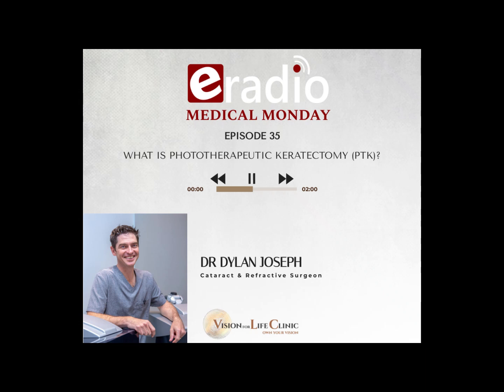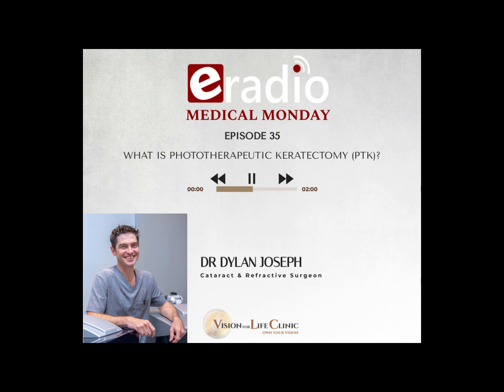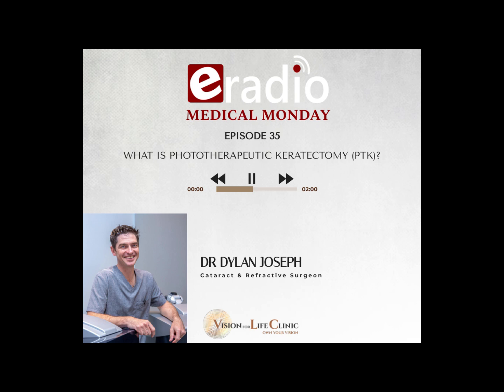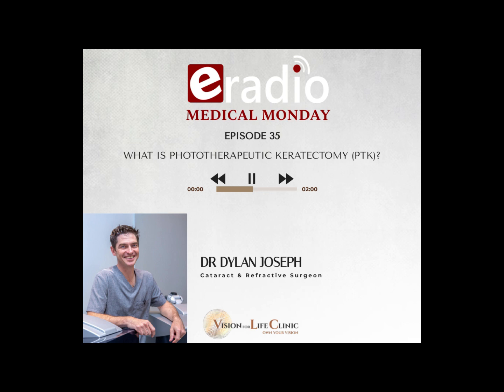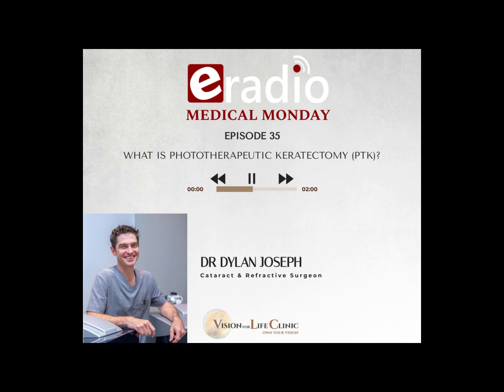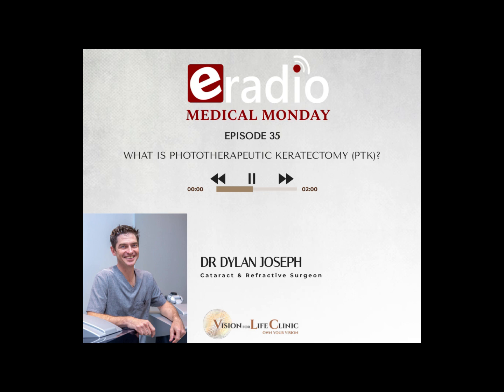Medical Monday - Is PTK similar to PRK?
While many of our listeners are now familiar with the Photorefractive Keratectomy (PRK) procedure, today we want to shed some light on another refractive method, called "Phototherapeutic Keratectomy" (PTK) - a procedure used to treat medical conditions such as corneal scarring.

Tune in to hear Dr Dylan Joseph answer all your question and explain the PTK procedure to you, including the following:

- WHAT IS PTK?
- WHY DO WE USE PTK?
- WILL MY MEDICAL AID PAY FOR THIS PROCEDURE?

Join us every Monday at 10 am on eRadio for more interesting podcasts!

Where can you find eRadio?
It's very easy. You can either download the application "eRadio SA" on your phone (Google Play Store) or listen live online from their

𝐕𝐢𝐬𝐢𝐨𝐧 𝐟𝐨𝐫 𝐋𝐢𝐟𝐞 𝐂𝐥𝐢𝐧𝐢𝐜 - 𝐊𝐧𝐲𝐬𝐧𝐚
Advanced Surgical Centre, 4 Barracuda Street